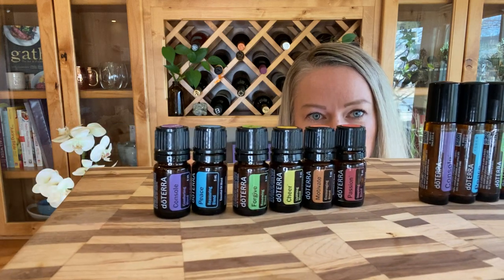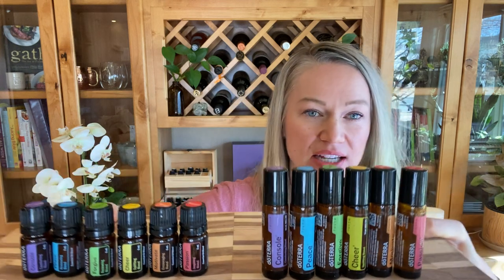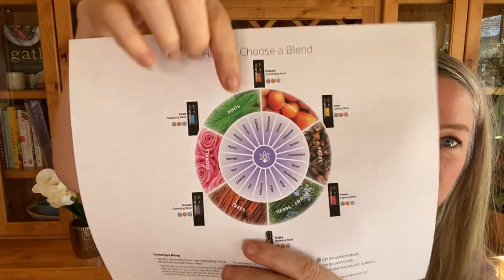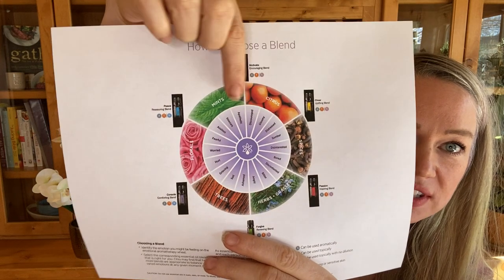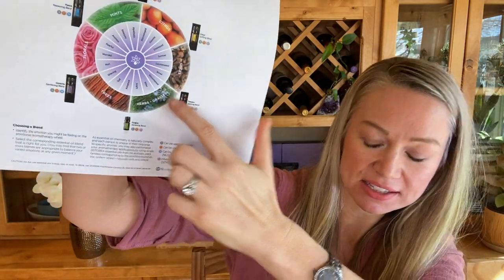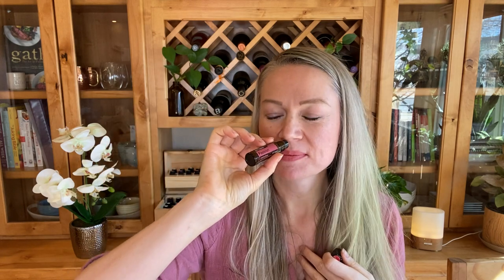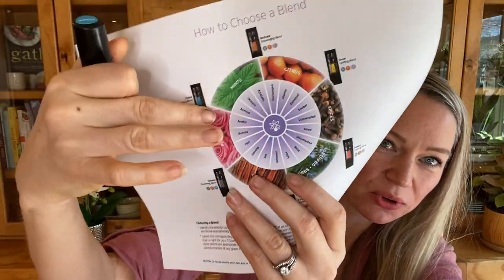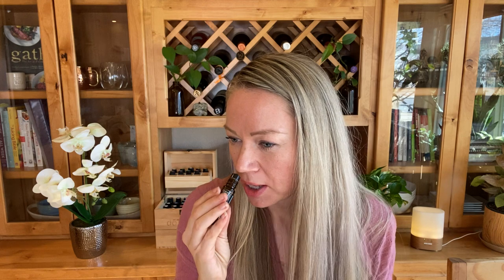6 Essential Oils to Shift Your Mood | Emotional Aromatherapy Kit with doTERRA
Learn how to use doTERRA's emotional aromatherapy wheel to select essential oils to shift your mood. Essential oils include doTERRA's Peace, Cheer, Motivate, Passion, Forgive and Console.

Here’s the link to get the emotional aromatherapy touch kit with wholesale enrollment

Here’s the link to get the emotional aromatherapy kit system with 5ml bottles with wholesale enrollment

EDUCATION

SHOP OILS

Let’s Connect